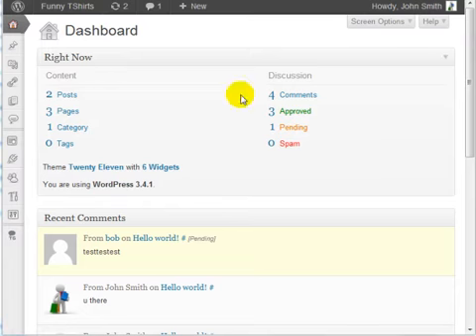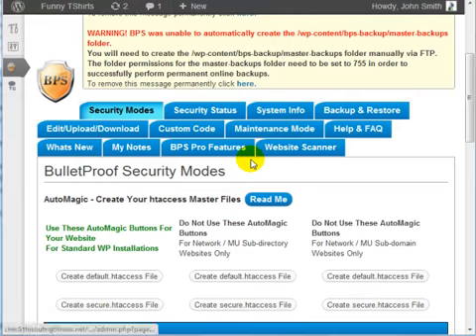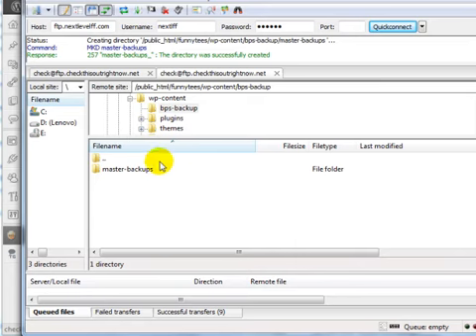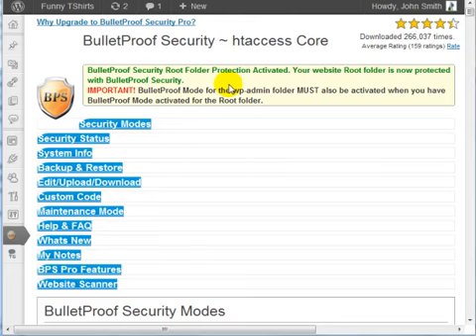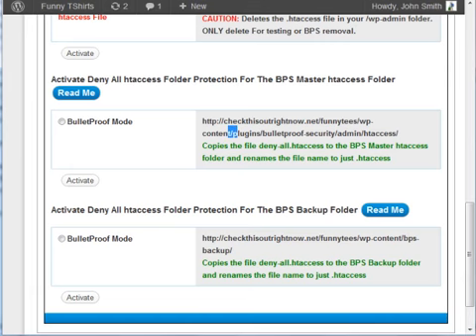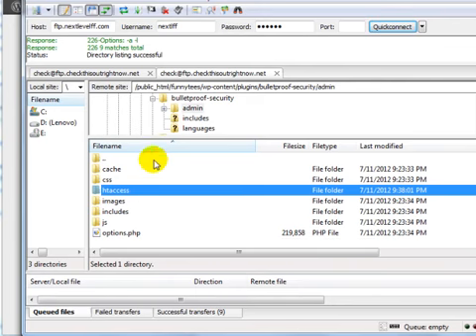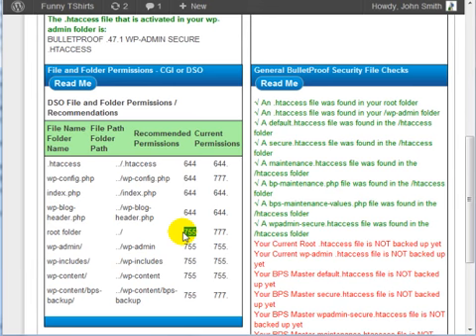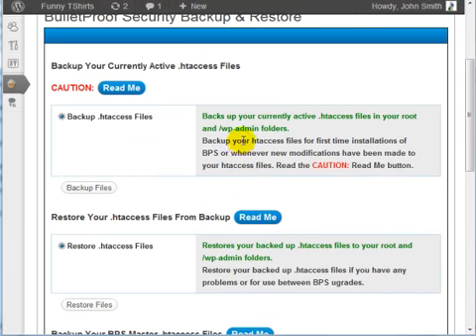How to Add Bullet Proof WordPress Site Security